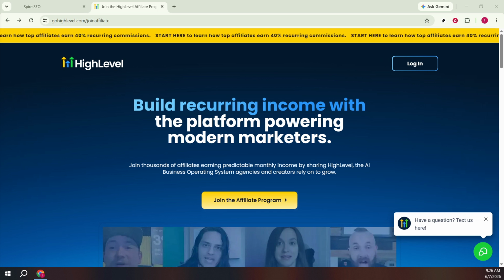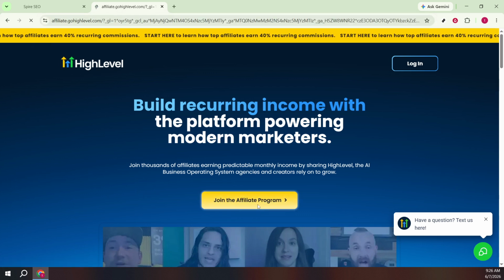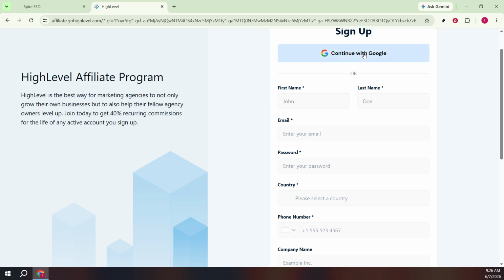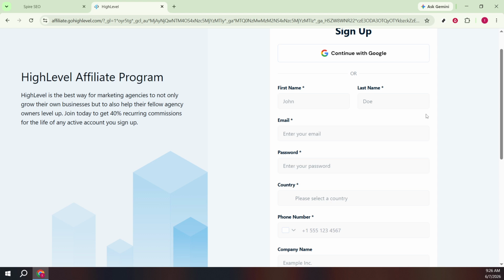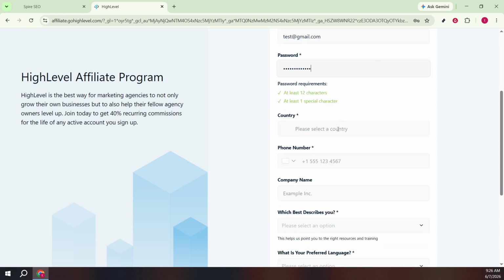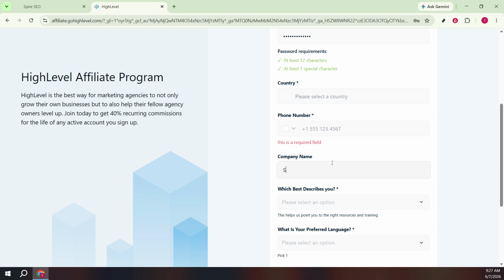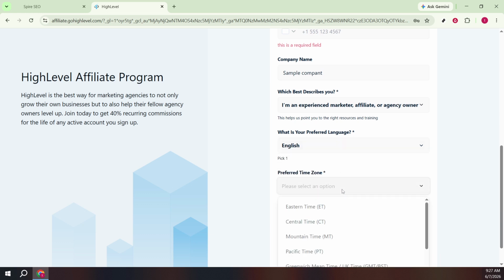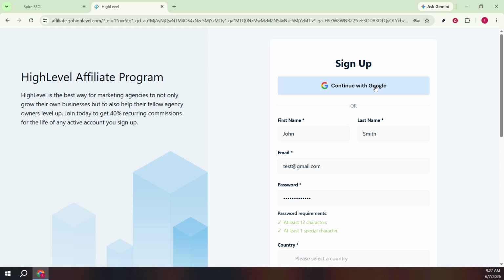How To Join GoHighLevel Affiliate Program [2026 Guide]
How To Join GoHighLevel Affiliate Program

In today's video, we cover How To Join GoHighLevel Affiliate Program, GoHighLevel Affiliate Program Tutorial, Sign Up For GoHighLevel Affiliate Program, Become A GoHighLevel Affiliate Step By Step, GoHighLevel Affiliate Marketing Guide, GoHighLevel For Beginners, Earn Recurring Commissions With GoHighLevel, GoHighLevel Referral Program Tutorial, Set Up Affiliate Account In GoHighLevel, GoHighLevel Affiliate Dashboard Guide, Promote GoHighLevel As An Affiliate, GoHighLevel Tutorial 2026, Get Your GoHighLevel Affiliate Link, Track Referrals And Commissions In GoHighLevel, Start Earning With GoHighLevel Affiliate Program